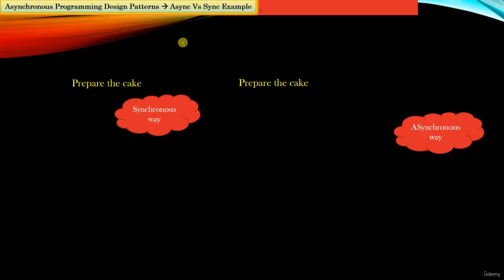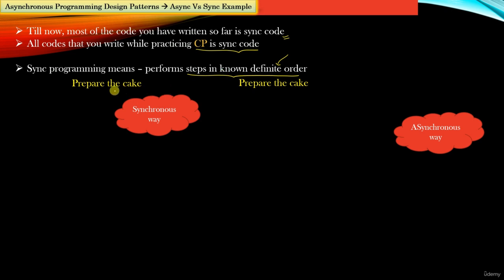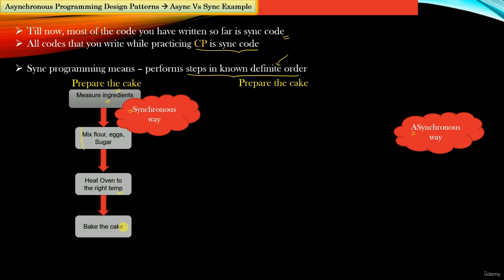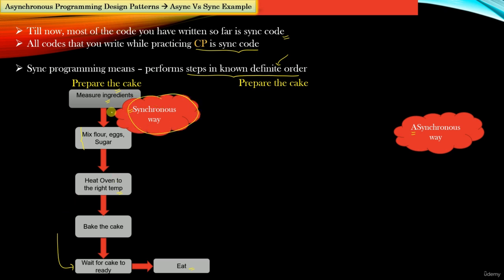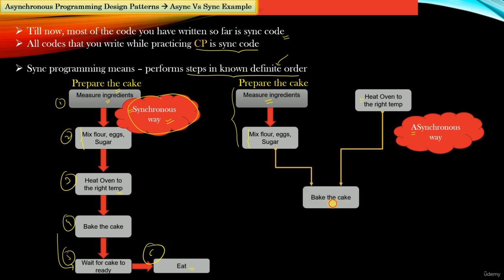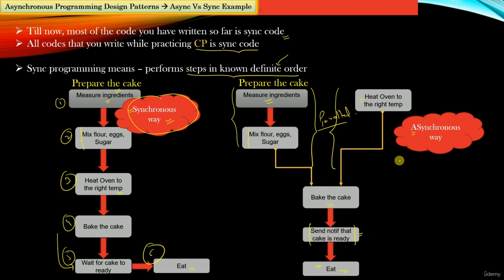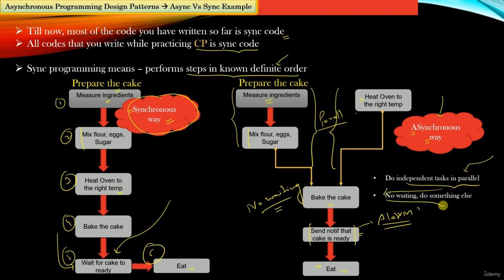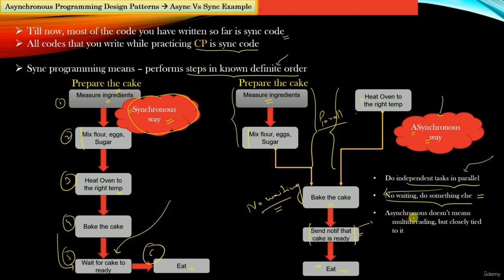3 Synchronous Vs Asynchronous Example 1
1. Understanding the term Asynchronous